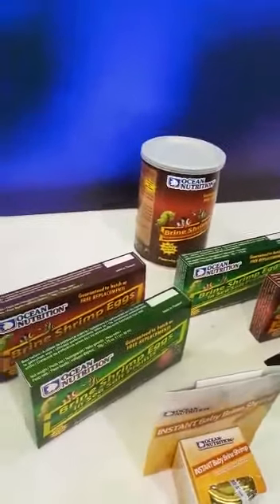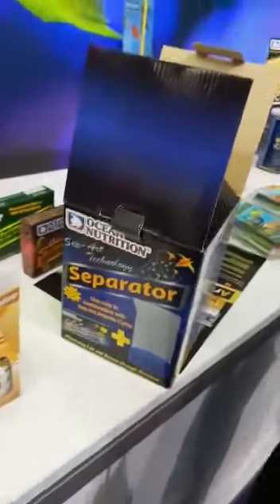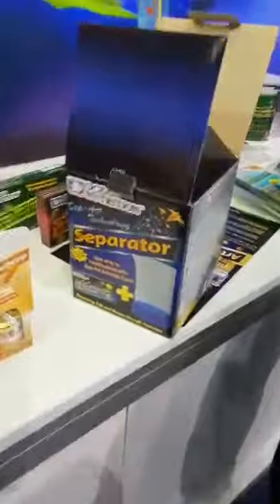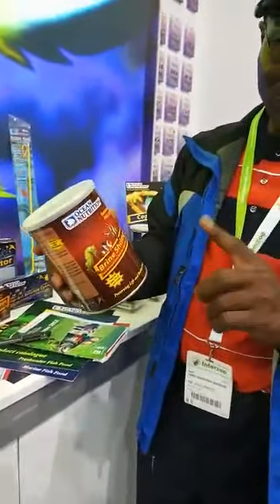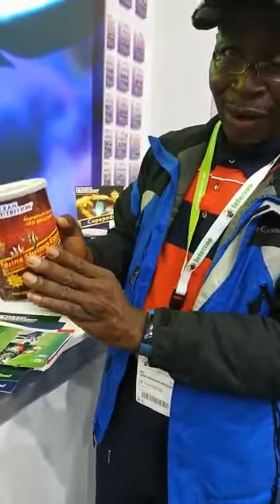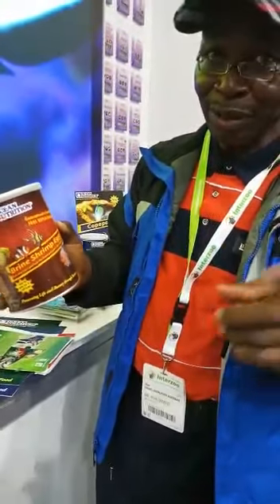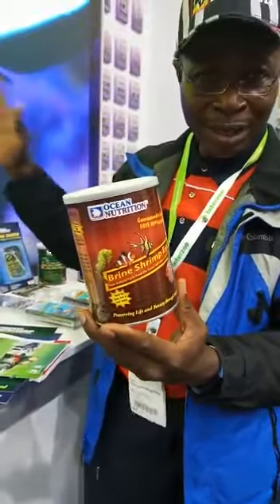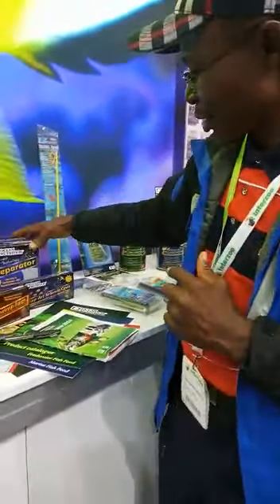Best Live Feed for Catfish Fries,Artemia salina(Brine shrimp)SEPERATOR EXPLANATION from Mrfish and..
🛑 For your Hatchery Projects & Accessories Purchases , call Mrfish via 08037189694 for free CONSULT.